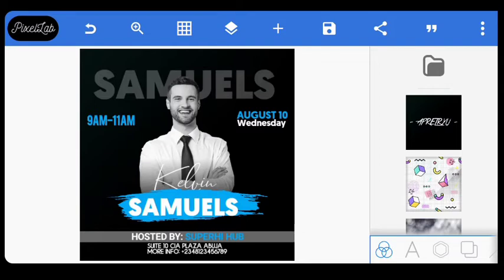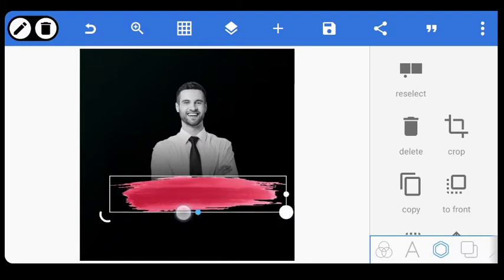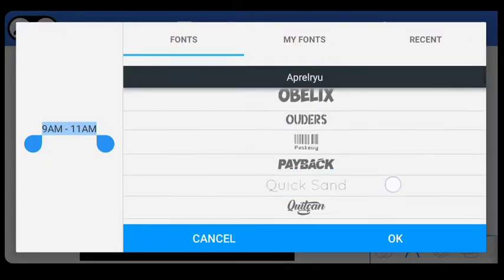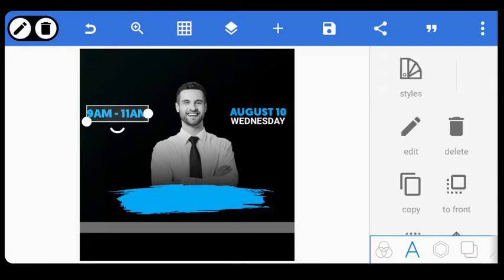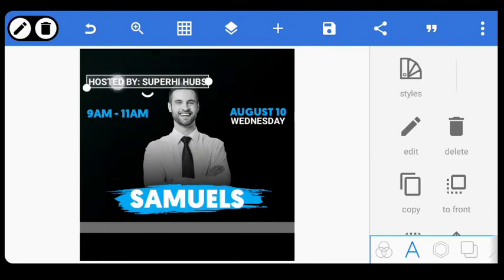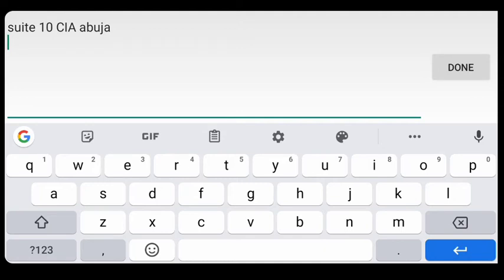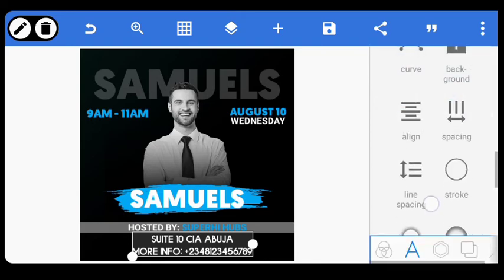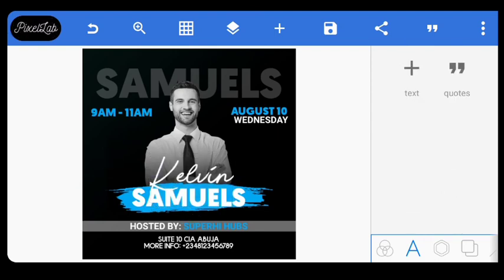HOW TO DESIGN A SUPEEB EVENT FLYER IN YOUR SMARTPHONE.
Learn how to create this Superb event flyer using your Smartphone.

new flyer Design graphics Design today banner design